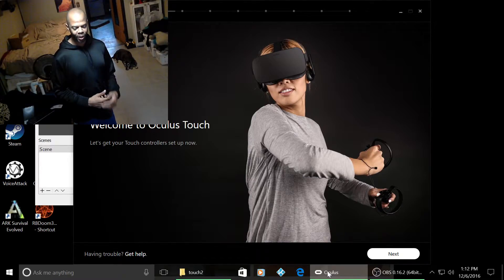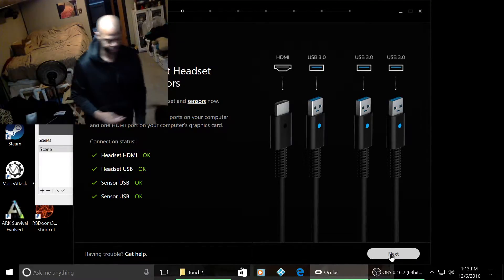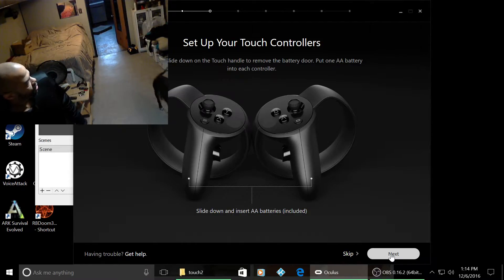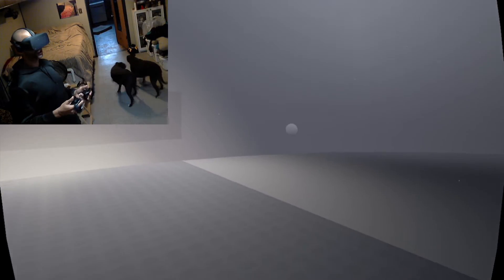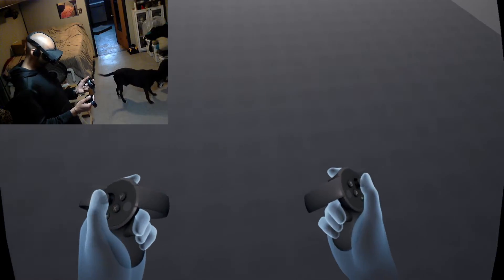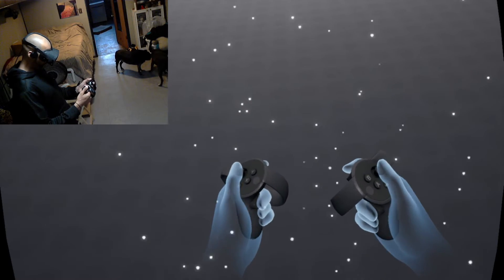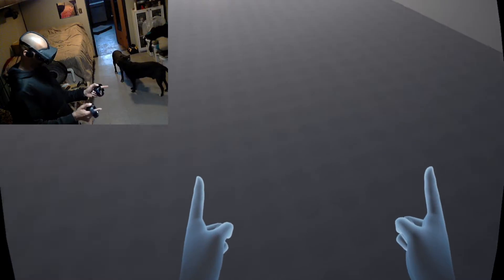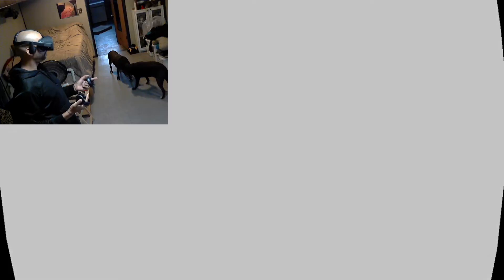oculus touch setup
sorry about the sound